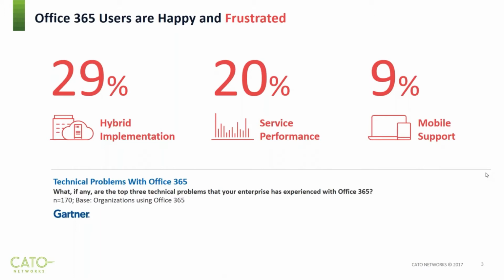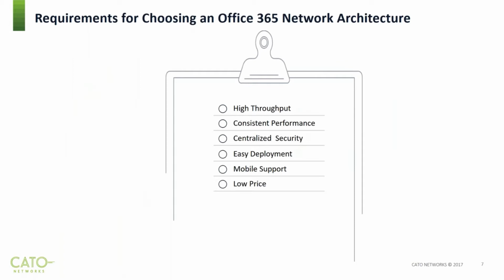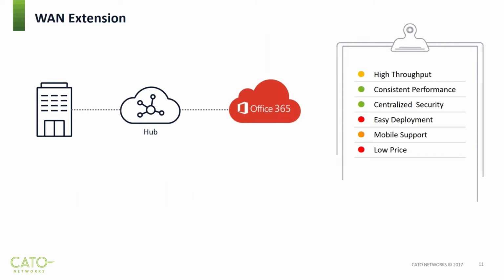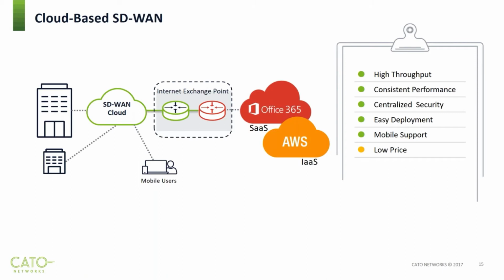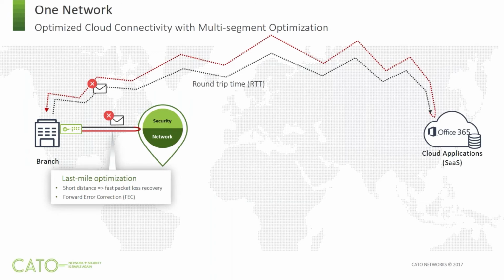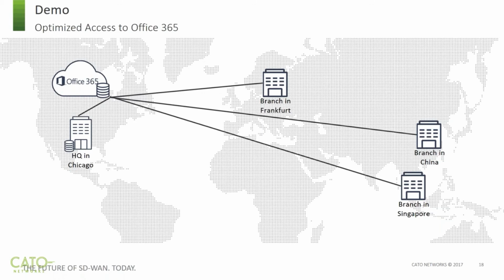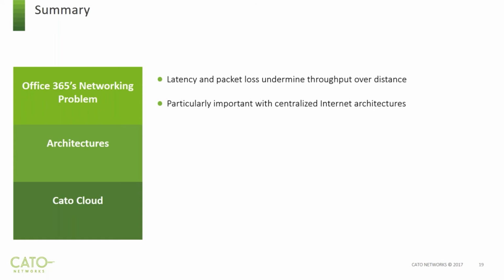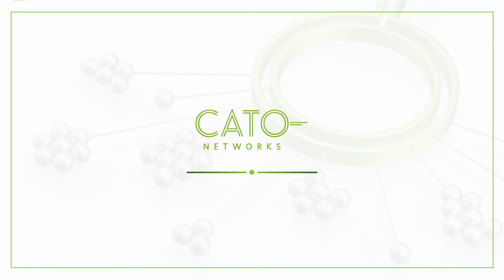How to Architect your WAN for Office 365